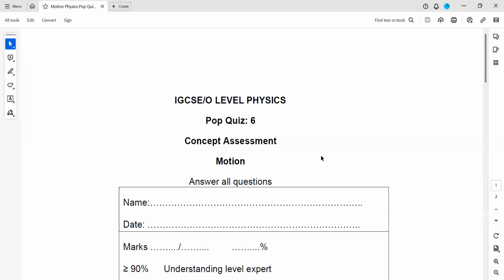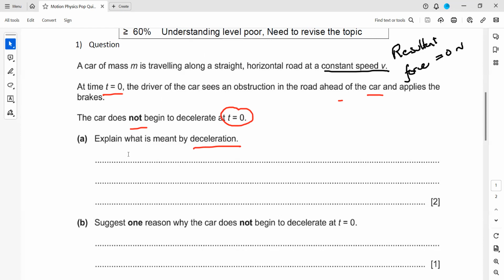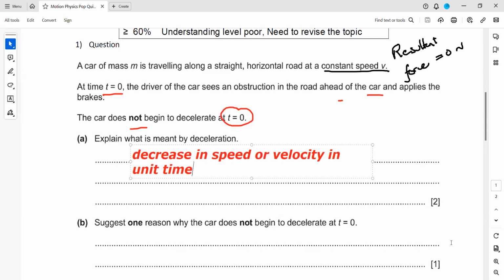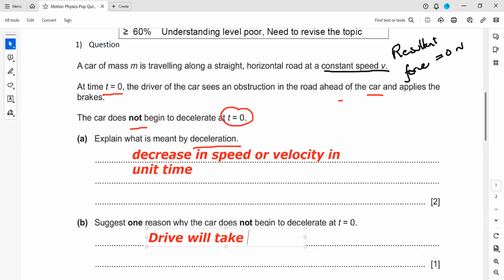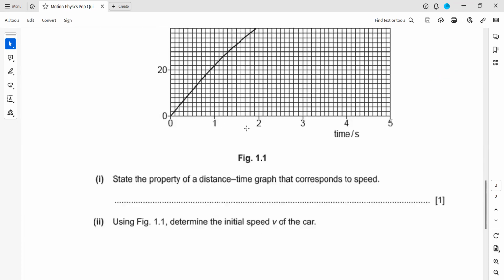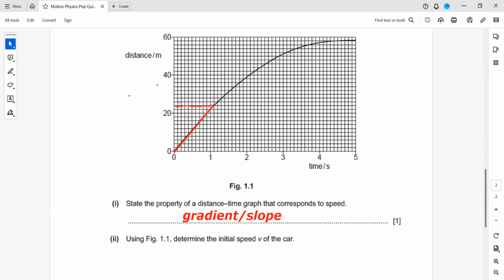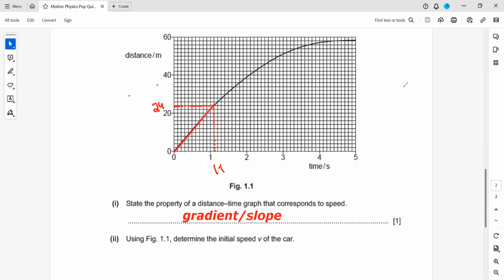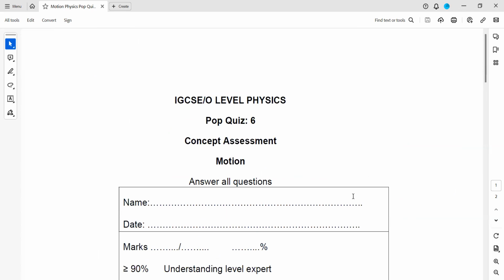Motion Physics Pop quiz 6